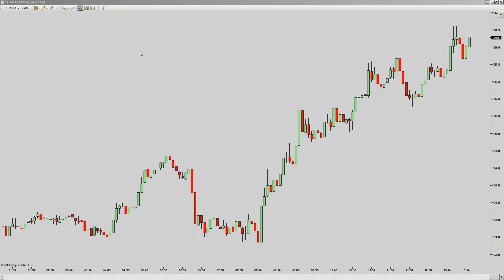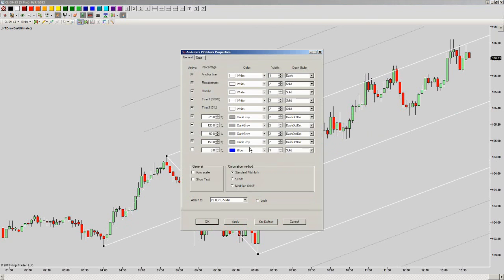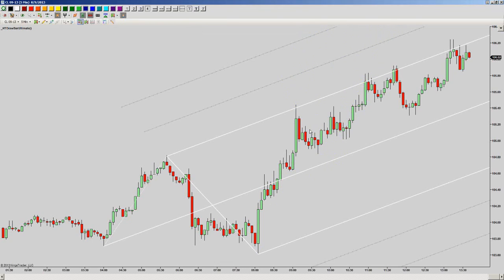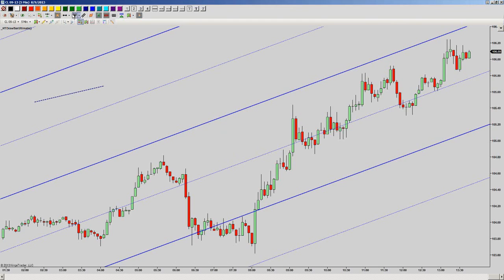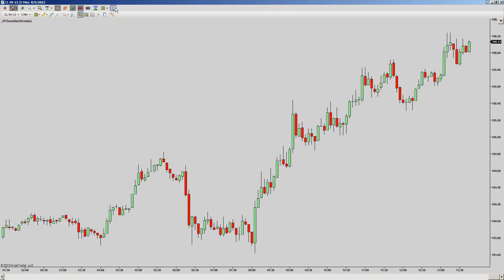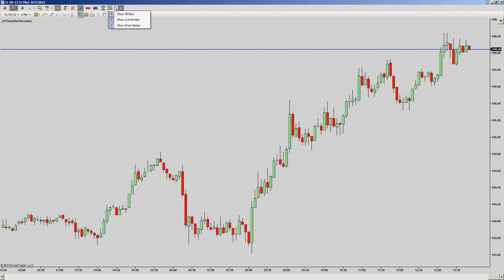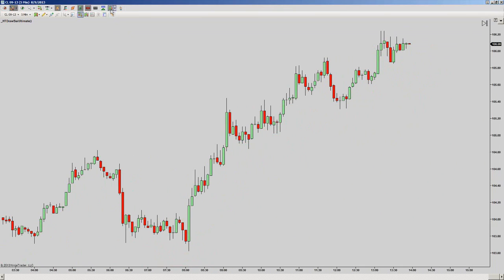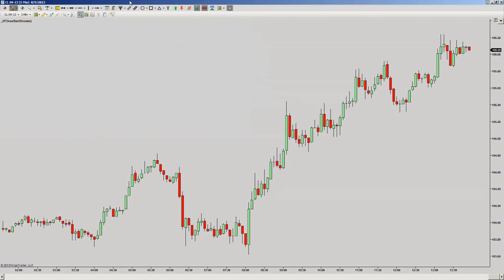*UPDATES* for The Ultimate Draw Bar for Ninja Trader 7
*UPDATES* for The Ultimate Draw Bar and Drawing Tool for Ninja Trader 7